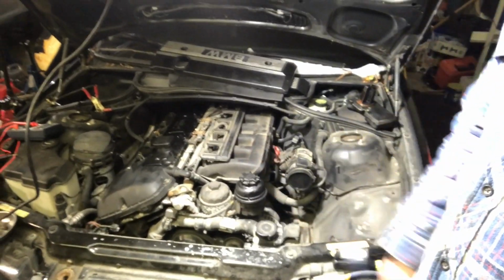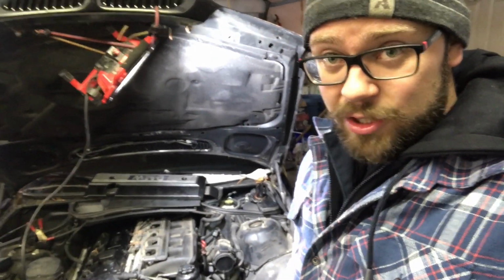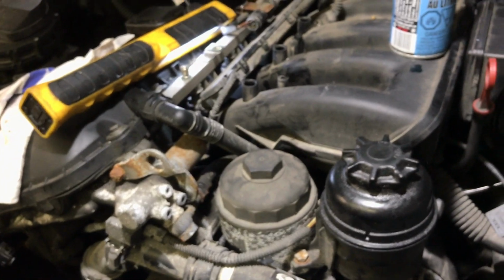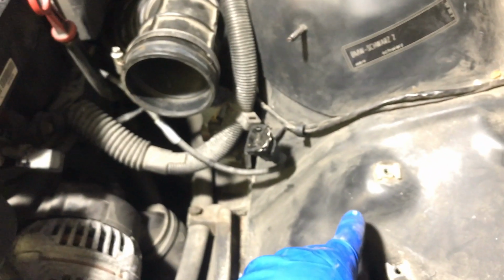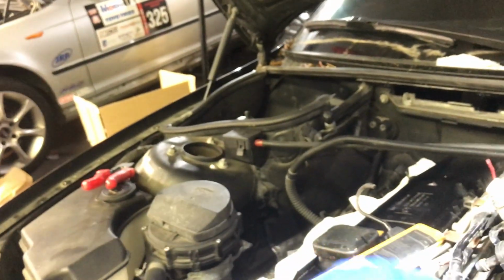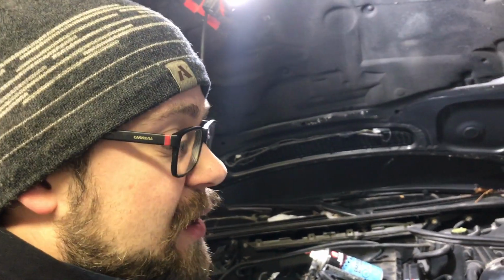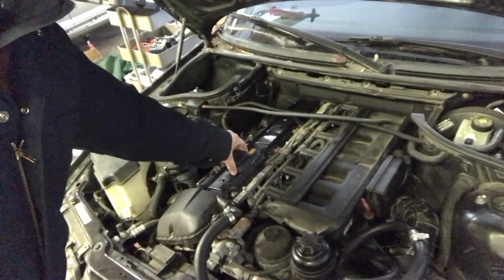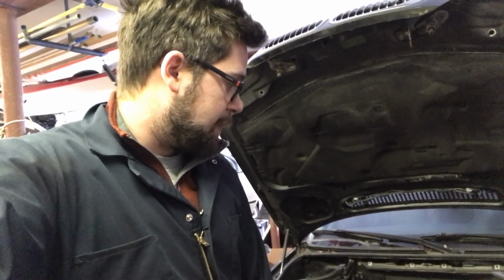The new E46 has problems...Deleting the CCV and solving misfires...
I install most of a catch can system in my E46 Coupe. Here is the lowest budget video you have seen in a long time. Just me musing about whats wrong with the new car and complaining about having to fix it before I can make it a race car.

(proceeds will go to fixing my broken BMW, so it can then just break again for your entertainment)